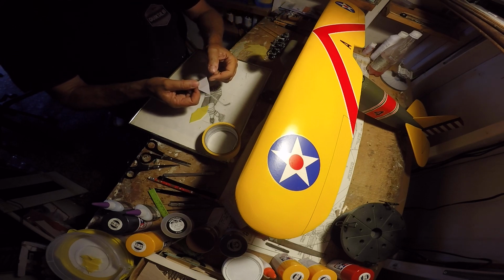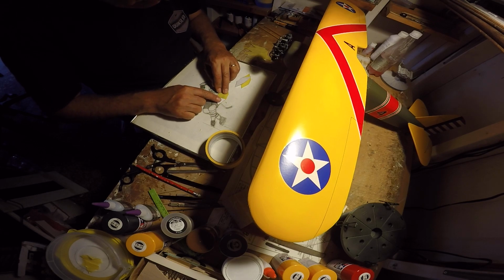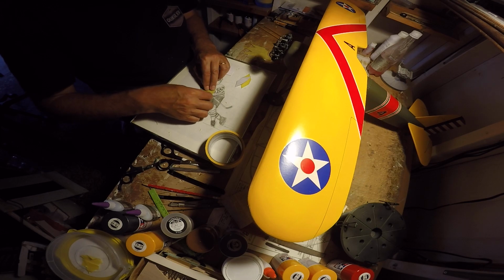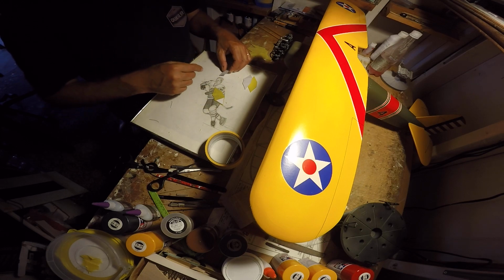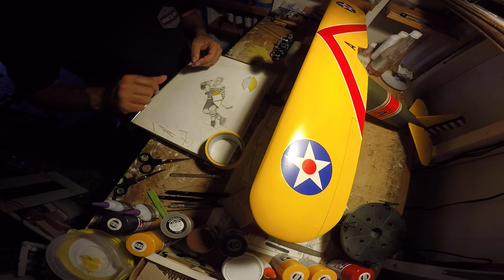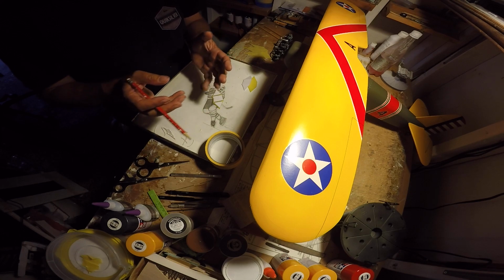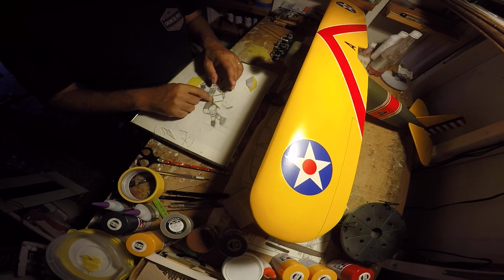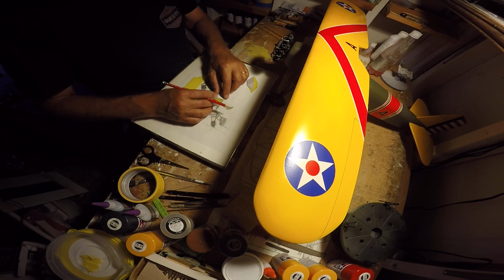Windscreens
the method by which I fabricate these is illustrated..documented..recorded..disseminated..